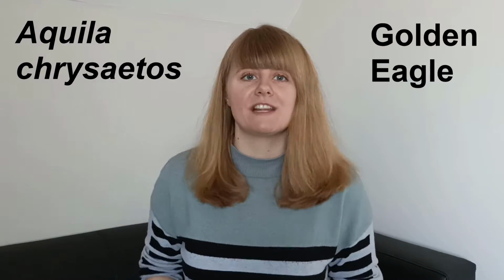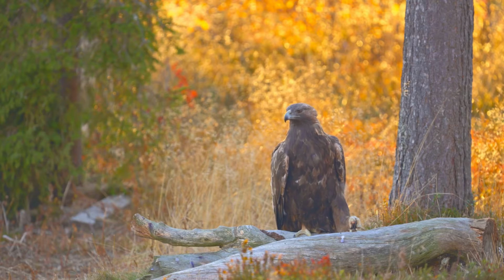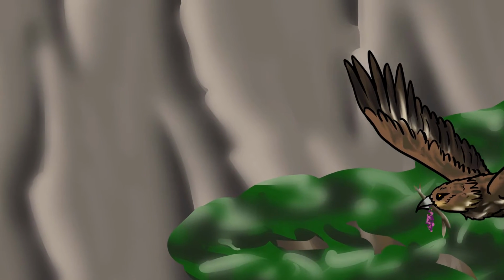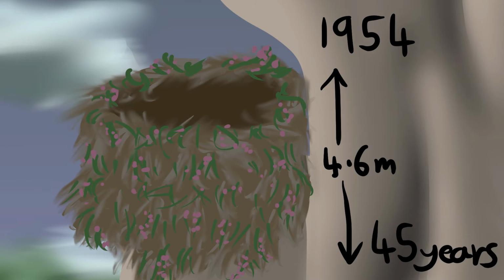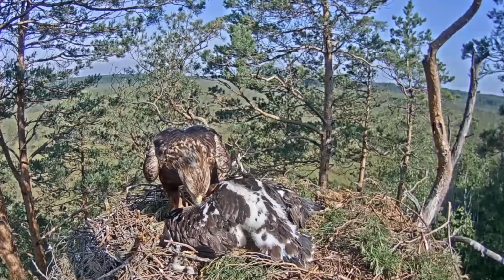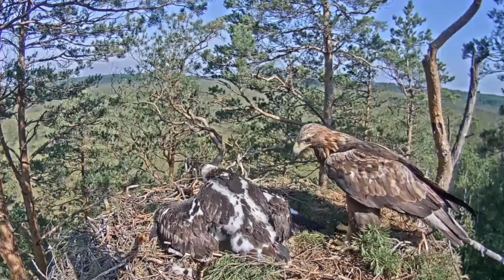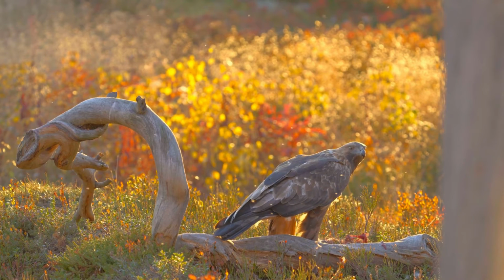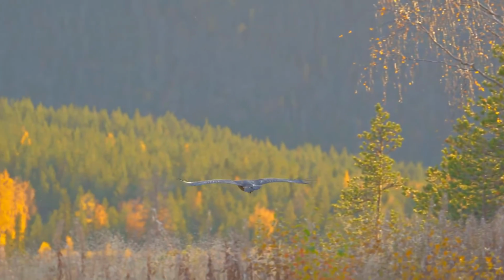Golden Eagle - Weekly Facts About Animals in the United Kingdom - Episode 13 | Creature Fridays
Golden eagle nests can reach almost 5 metres deep, providing a safe home on cliffs for these huge birds of prey. Did you know that golden eagles (Aquila chrysaetos) were still found in the UK?

Earn £50 from switching to a greener energy provider by following my

Video Contents:
0:00 - Appearance
0:28 - Distribution
0:59 - Raising Young
2:33 - Prey